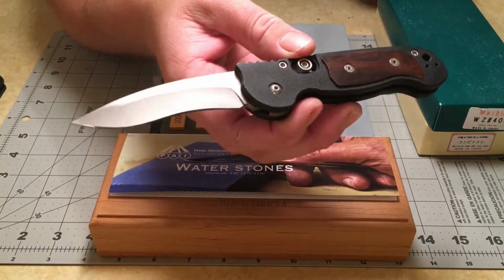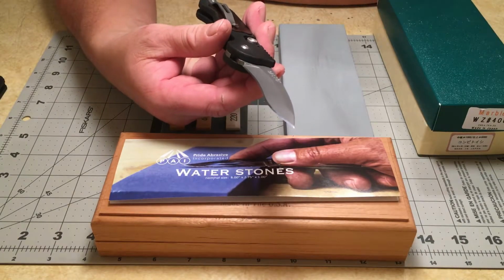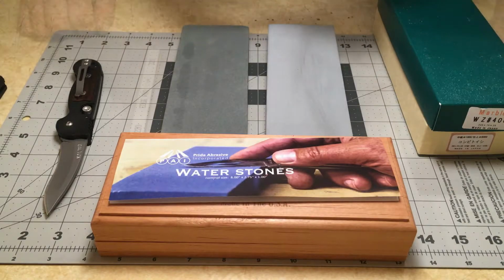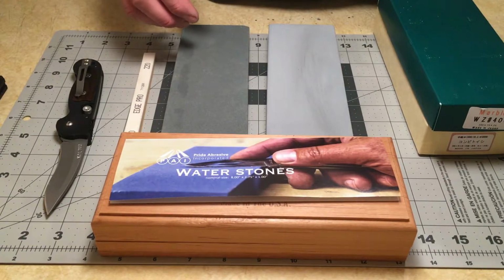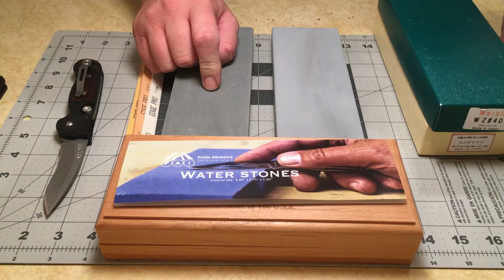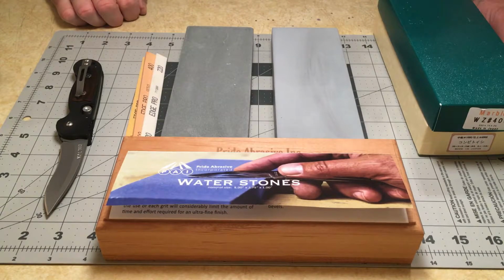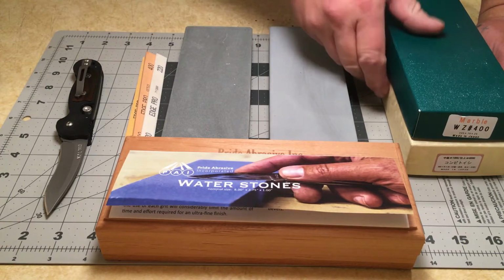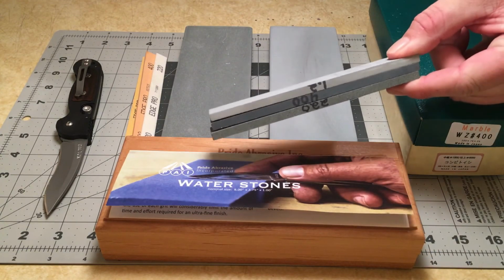Update Video - Quick discussion on Hapstone Sic Stones - 12/1/18